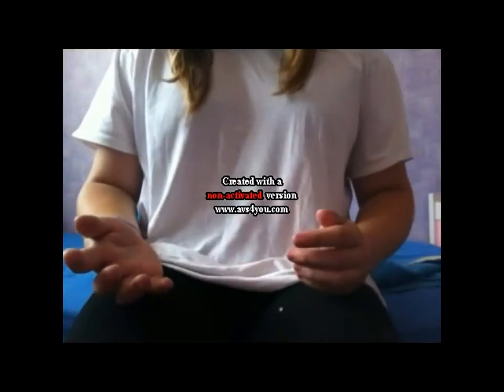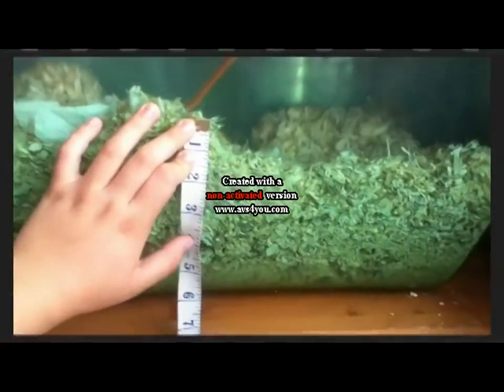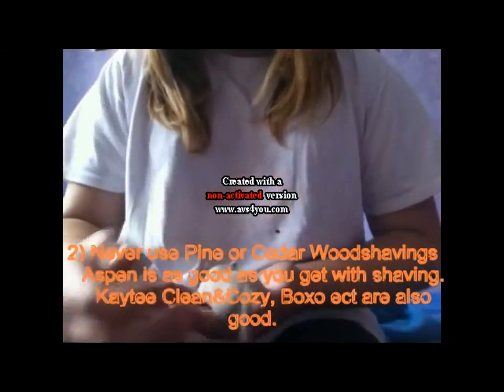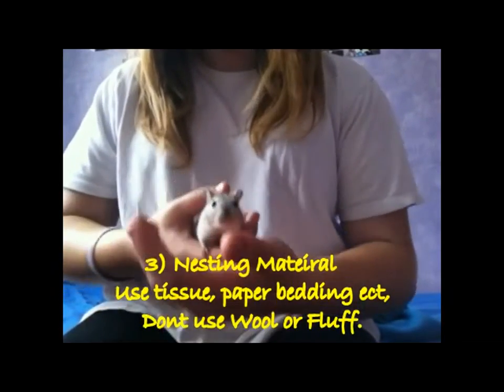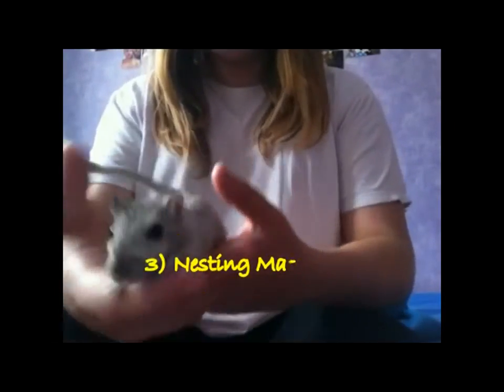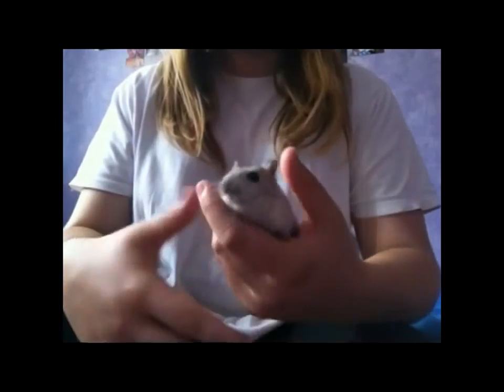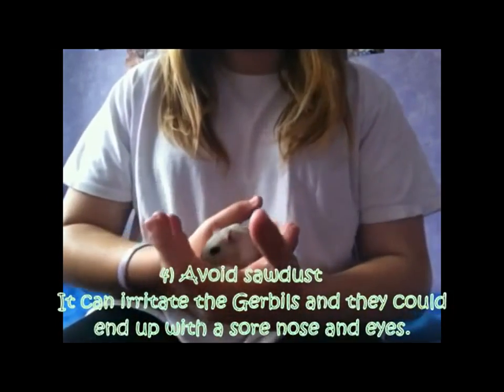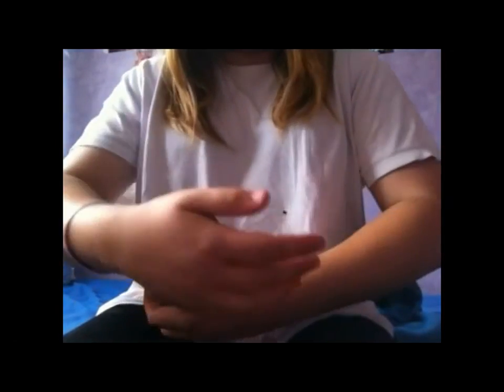Gerbil Care #1 | Bedding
PLEASE READ.

Hello,
I decided to try out a editor called AVS4YOU. unfortunately it left my video with a small screen and a watermark. There's no way i can get rid of the watermark unless i buy the editor which i am unable to do. I will try and figure out how to make it a bigger screen though :)
I hope you enjoy the first video of the series.
Also i did mention this in the last description but i may not be able to upload as frequently as school has to come before filming and uploading. I will try uploading at least once a week but i cant guarantee anything. I hope you can all understand.
LINKS!!